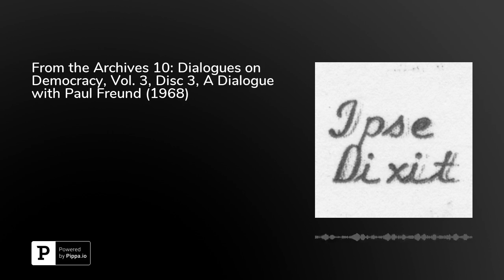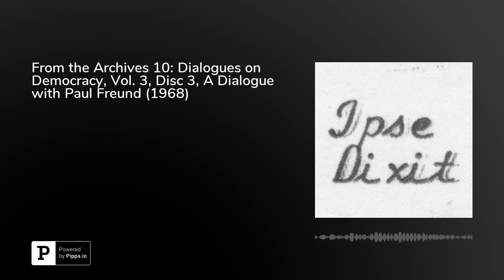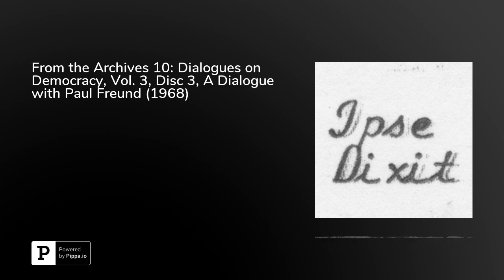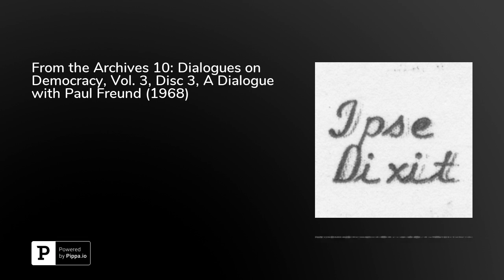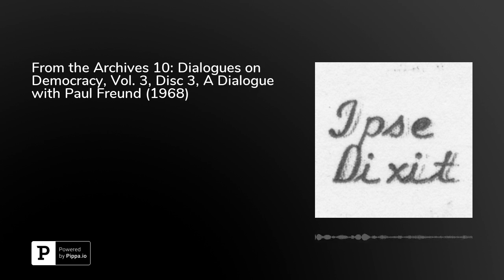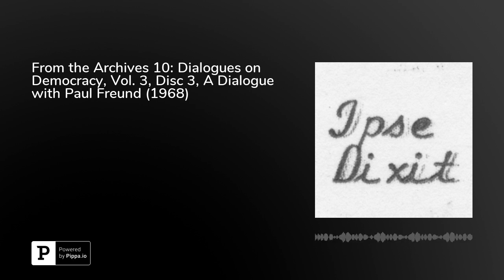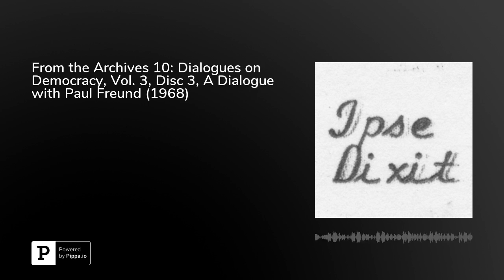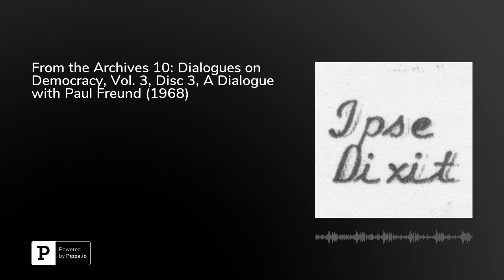From the Archives 10: Dialogues on Democracy, Vol. 3, Disc 3, A Dialogue with Paul Freund (1968)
In 1968, the Western Electric Company (the manufacturing and supply unit of the Bell System) produced "Dialogues on Democracy, Vol. 3," a 3-LP set covering the Supreme Court of the United States. Disc 3 was titled "The Supreme Court of the United States: A Dialogue with Paul A. Freund, Professor of Law at Harvard University and scholar of the Court. Among other things, Freund discusses the concept of judicial review, the evolution of constitutional doctrine, the counter-majoritarian nature of judicial review, judicial restraint, and the rule of law. The album was produced by Richard Heffner Productions, Inc.